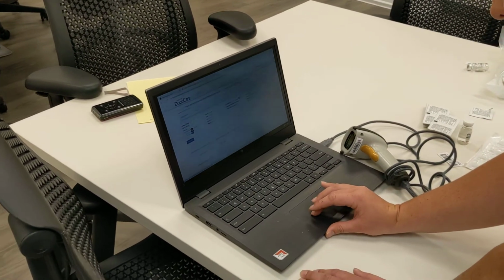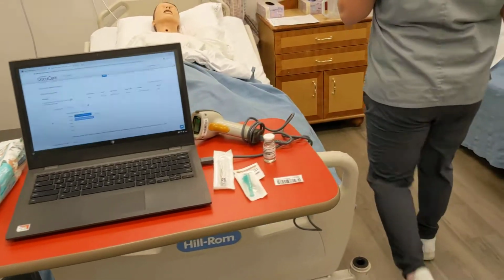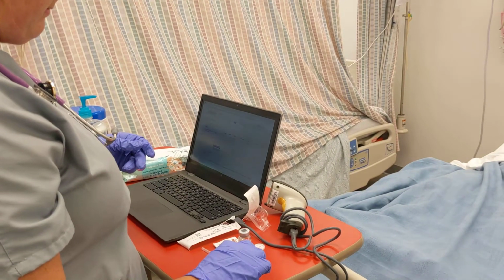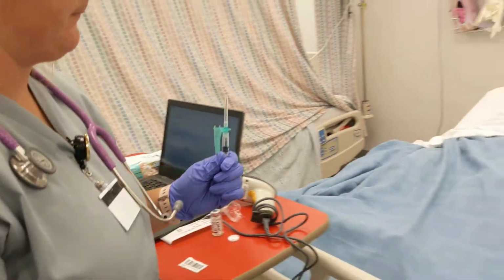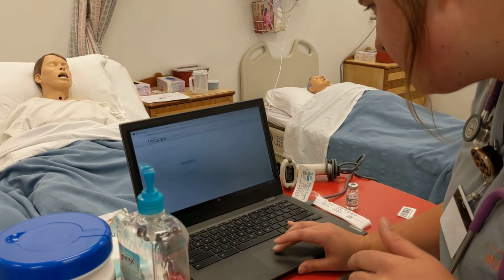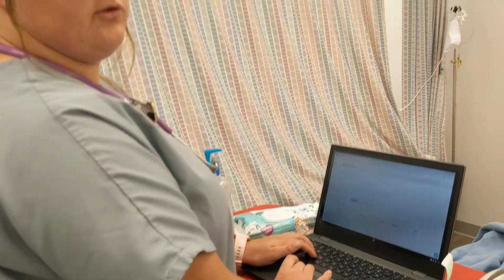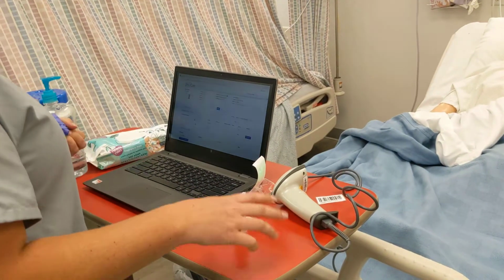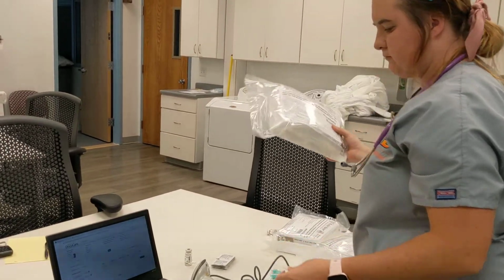April 26, 2022